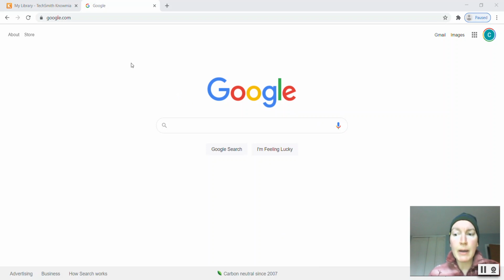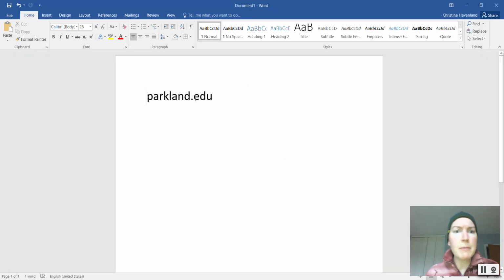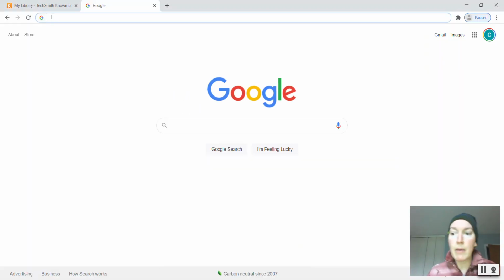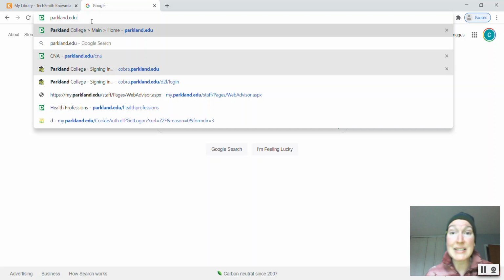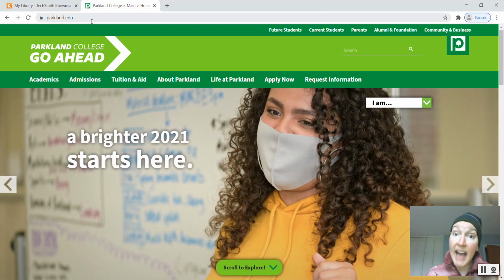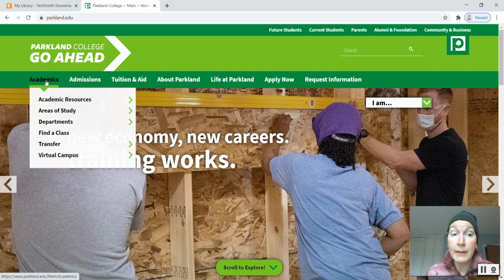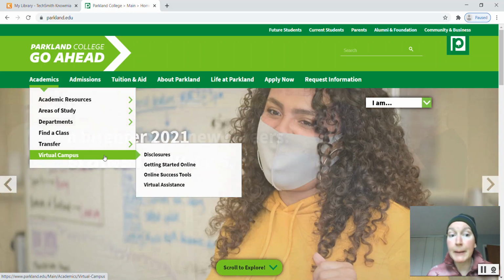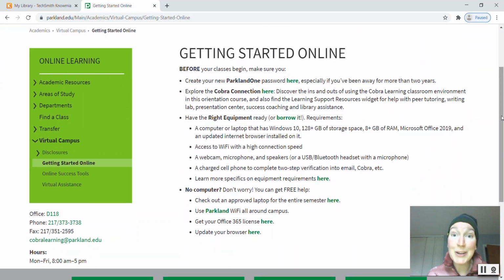Navigating to Parkland's Online Resource List